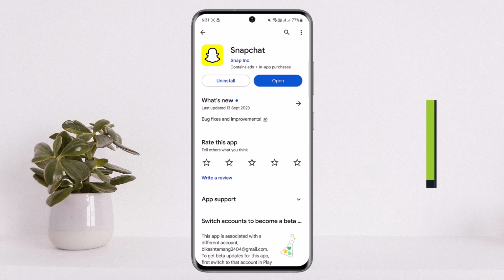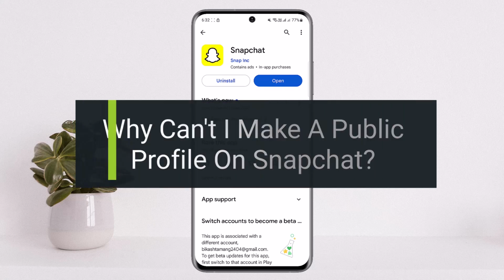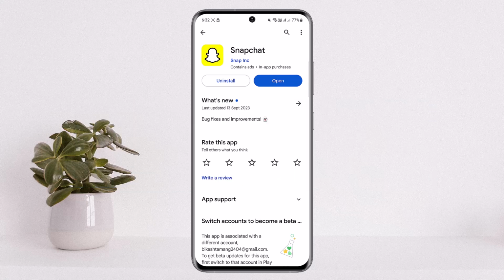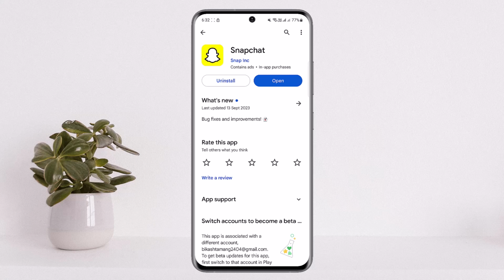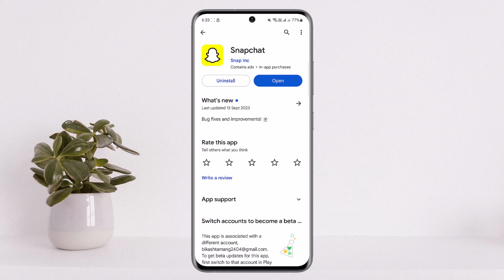Why Can't I Make A Public Profile On Snapchat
In this tutorial video, I will simply show you how to make Public Profile on Snapchat and why you cant create one. So just make sure to watch this video till the end.

~ Video Chapters:
0:00 Introduction
0:20 Overview & Guide
1:14 Outro